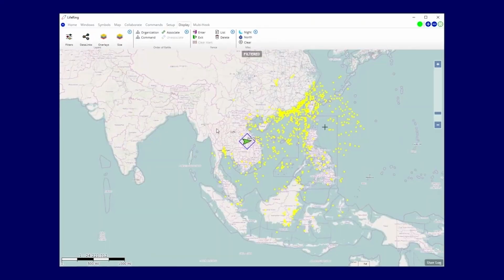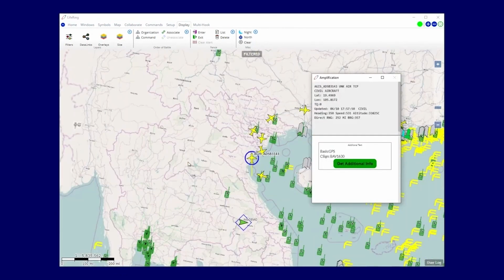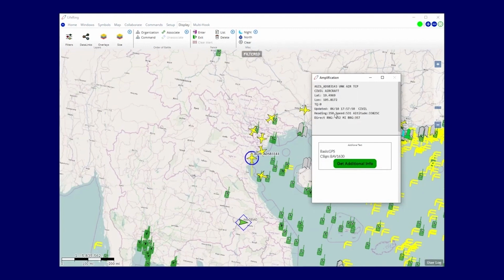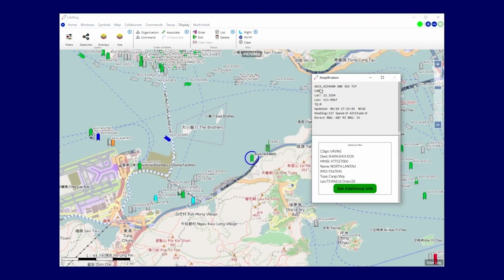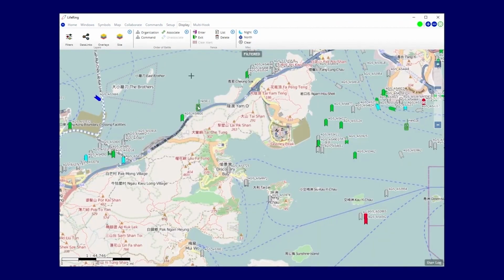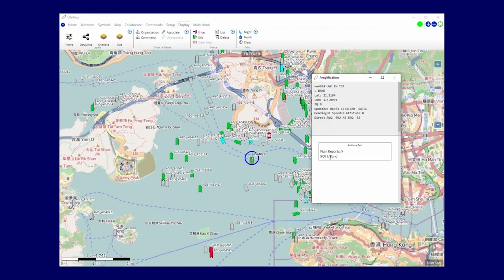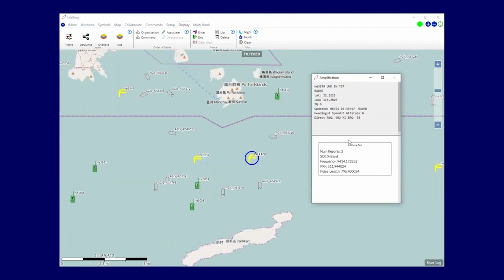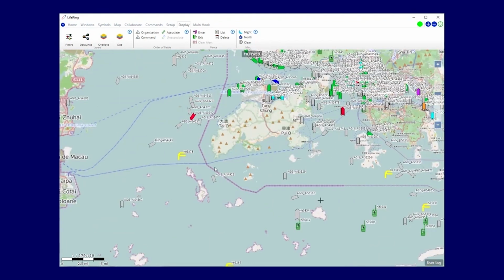4 Videos NOID 2